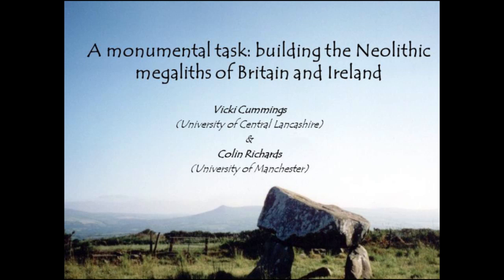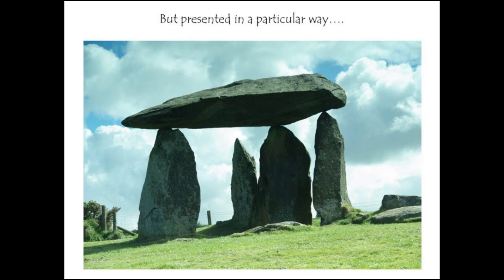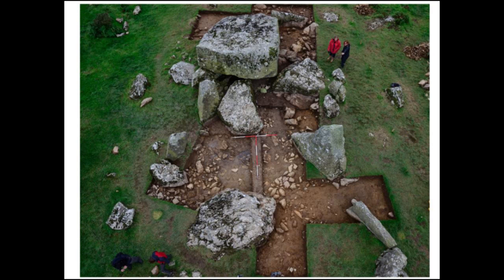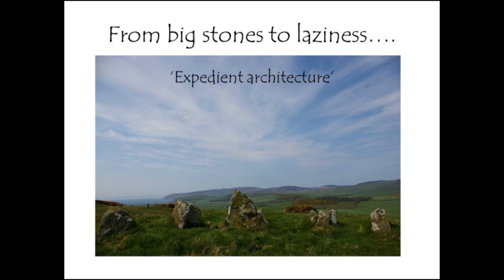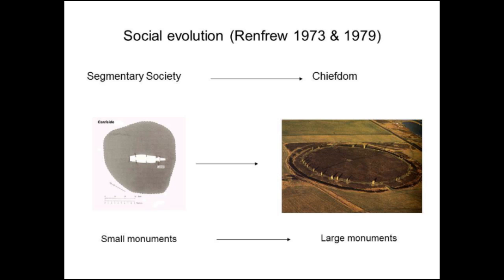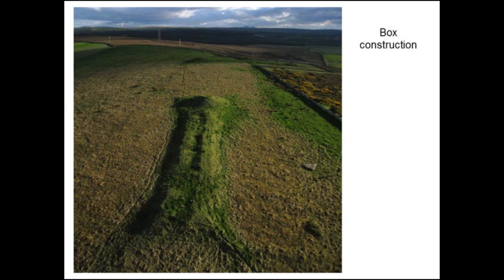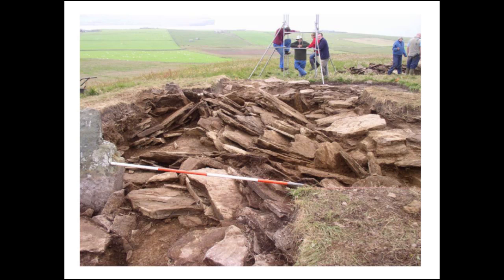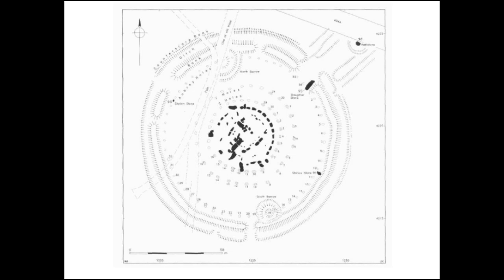A monumental task: building the Neolithic megaliths of Britain and Ireland.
Presentation done during the IVth meeting of the European Megalithic Studies Group by Vicky Cummings, Reader in Archaeology, University of Central Lancashire and Colin Richards, Senior Lecturer, Manchester University.